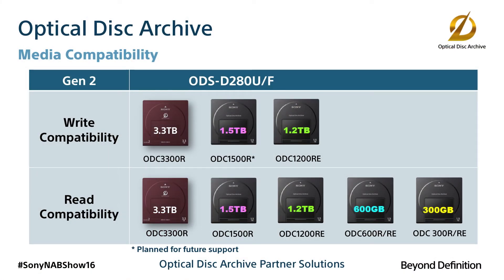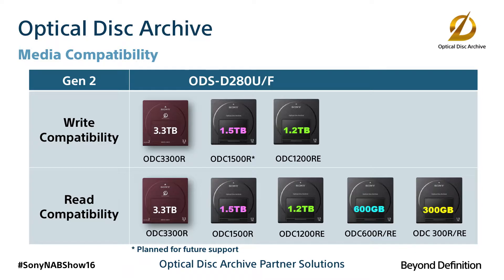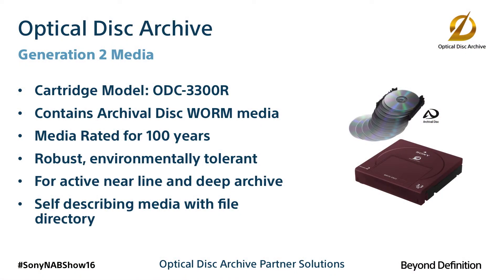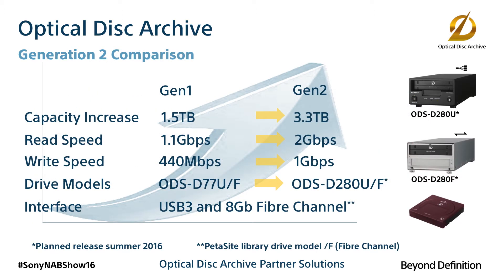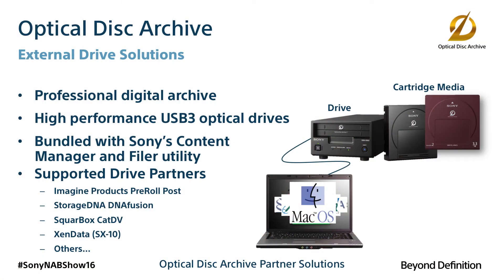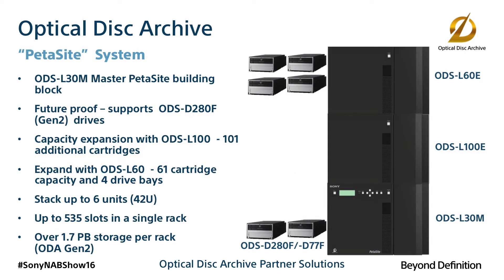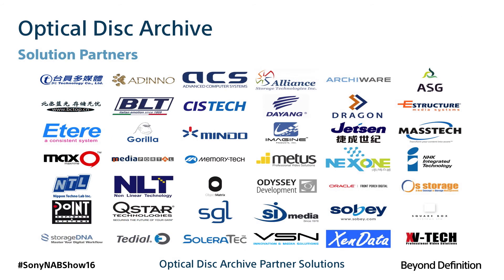Optical Disc Archive Generation 2 Technology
Ellen Heine, Marketing Manager of Archive Products, tells us all about ODA Gen 2, the next generation of Optical Disc Archiving.